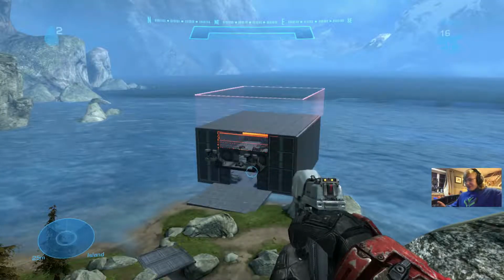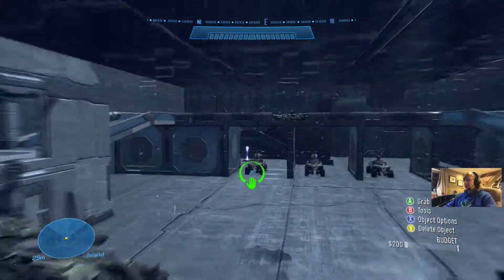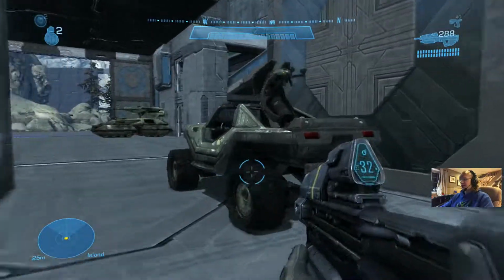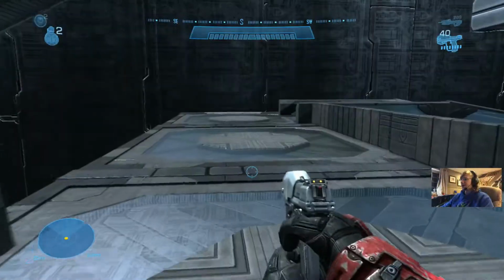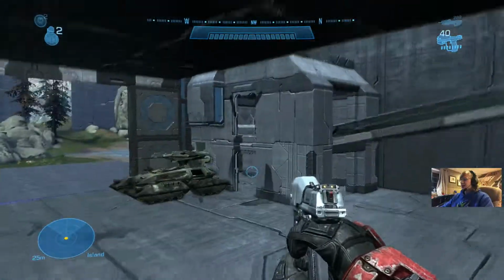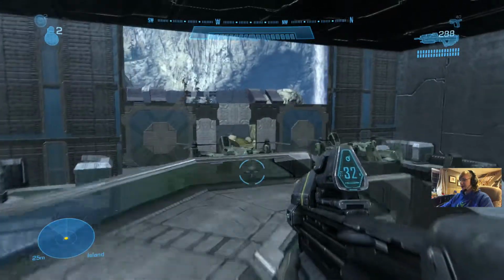Total War, Halo Reach map and game night announcment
Im gonna be having a game night at around 3:00 Eastern time on Friday December 14 (Tomorrow), feel free to leave your gamertag in the comments and hopefully I'll see you on the battlegrounds.